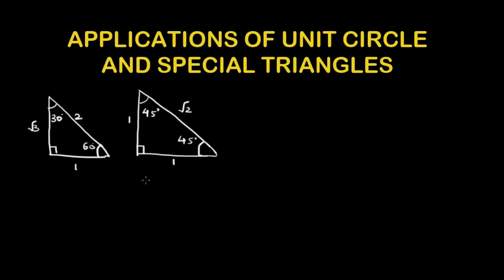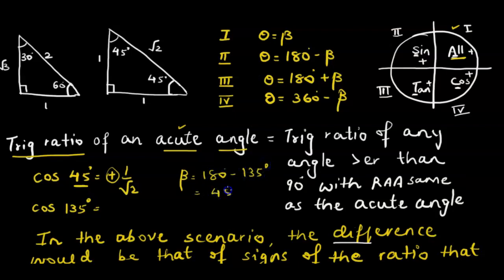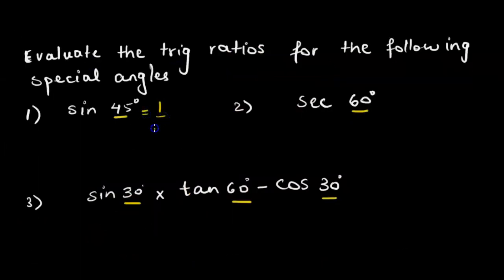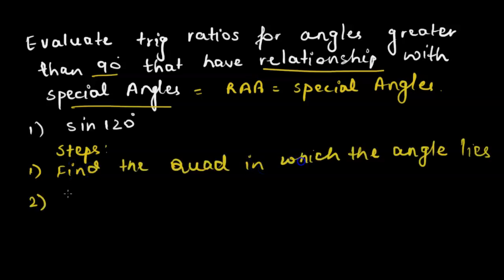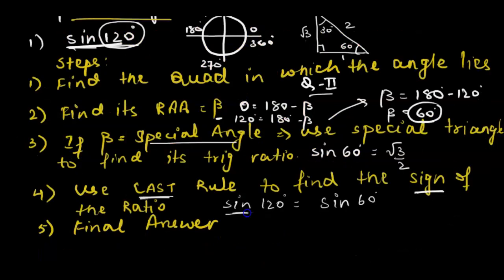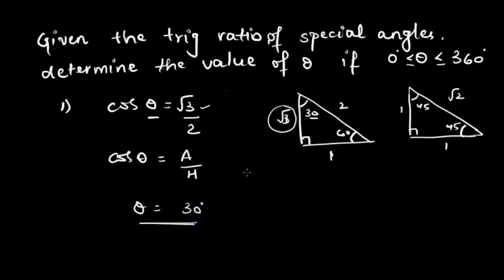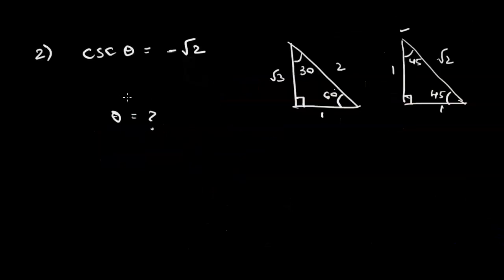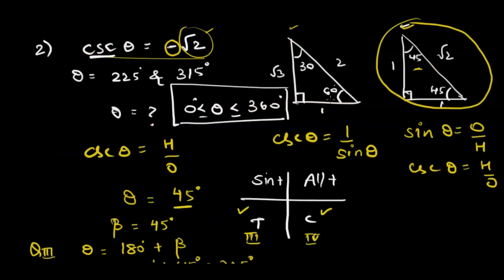Lesson 3 Applications of Unit Circle and Special triangles to find trigonometric ratios and angles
This video explains how to use unit circle, special triangles and CAST rule to determine the trigonometric ratios of special angles and the angles greater than 90 degree that have related acute angle same as the special angles